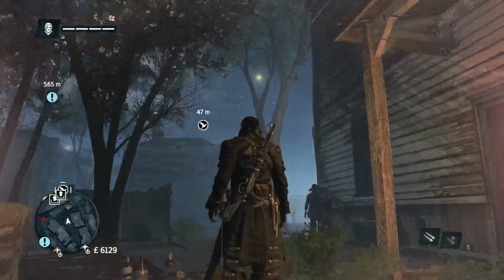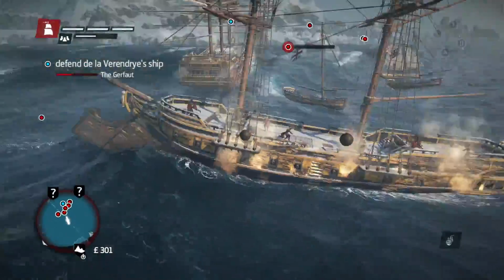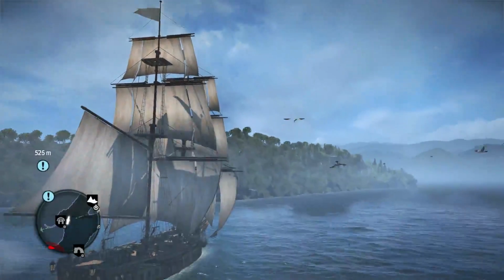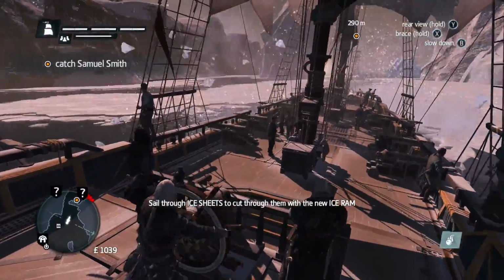Assassin's Cred Rogue Remastered - Trailer Gameplay de la Jugabilidad en PS4 Xbox One 2018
Soy Claro Trailer de Casi todos los Vídeo Juegos y Algunos Gameplays.